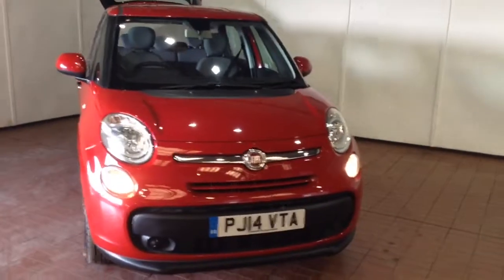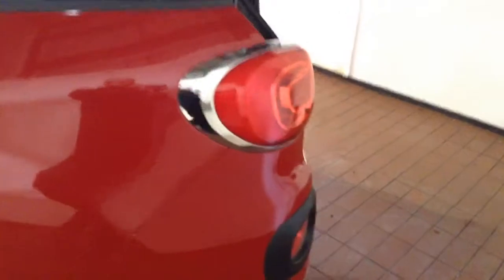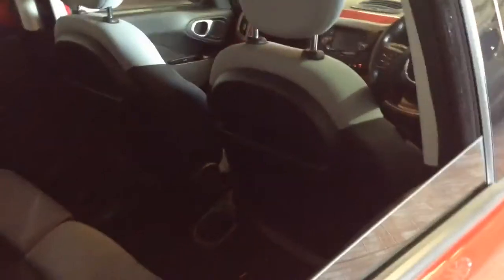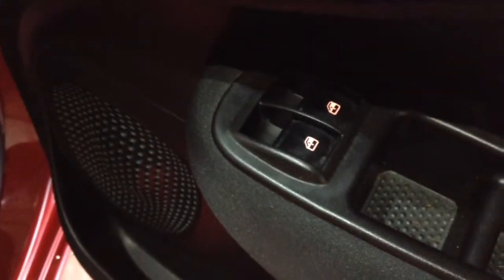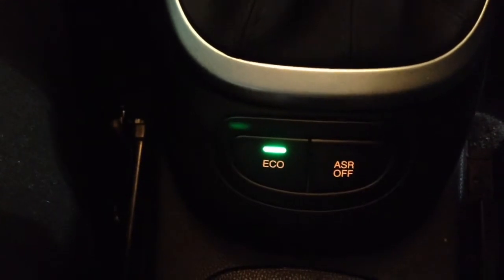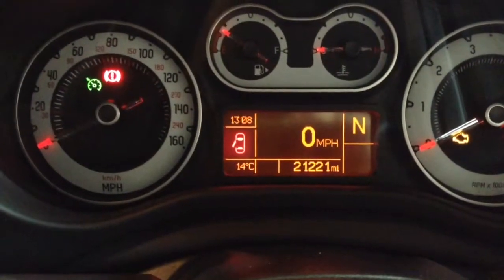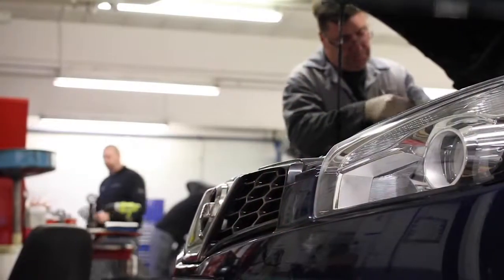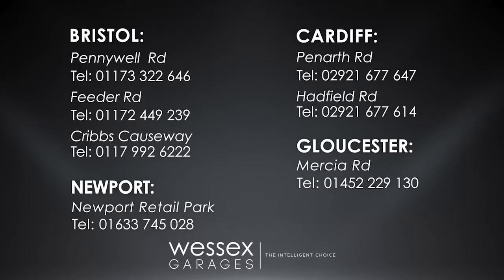Wessex Garages Newport, Used Fiat 500L MPW 1.3 Multijet Pop Star Dualogic, PJ14VTA